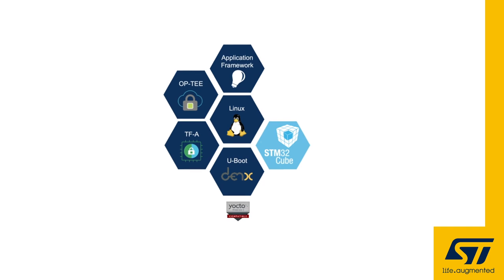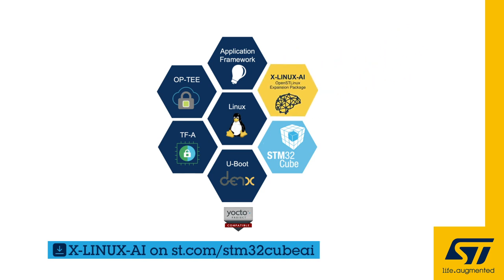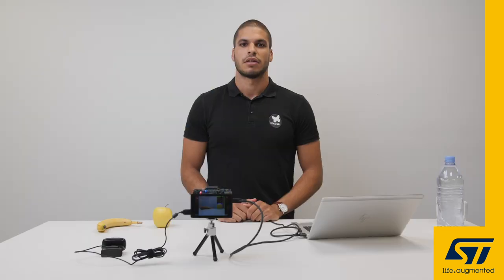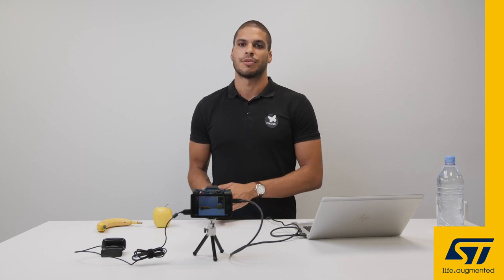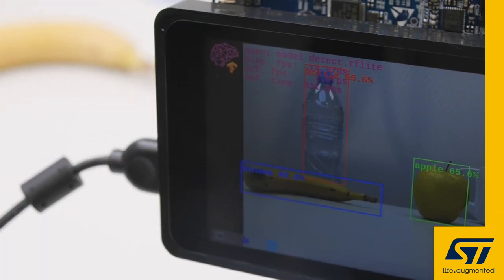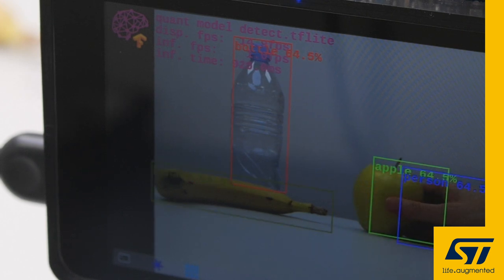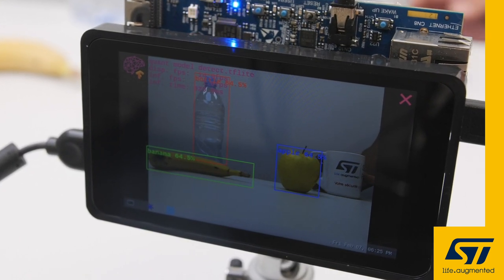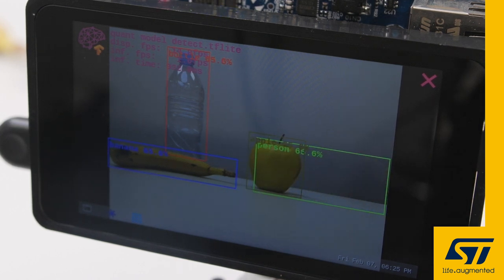AI on STM32 : Multiple Object Detection with X-LINUX-AI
Multiple Object detection and classification is one of the demo available in our new X-LINUX-AI pack, an STM32 MPU OpenSTLinux Expansion package that targets Artificial Intelligence for STM32 microprocessors.
Running on STM32MP1 this demo shows you how wide is the panel of Artificial Intelligence applications you can develop on STM32MP1 either on C++ API or Python™ runtime.